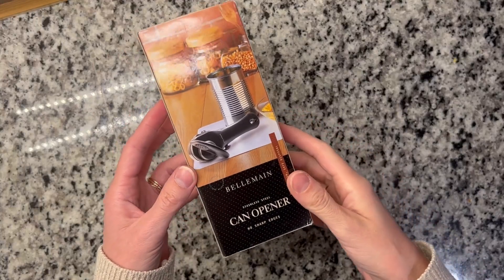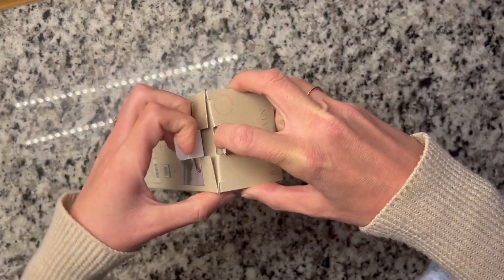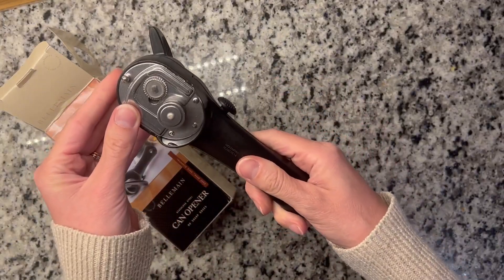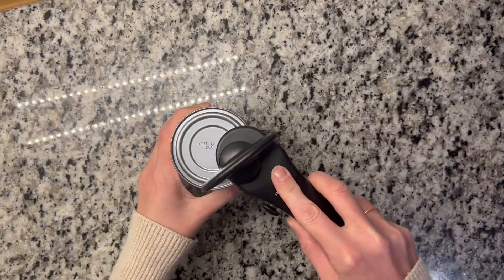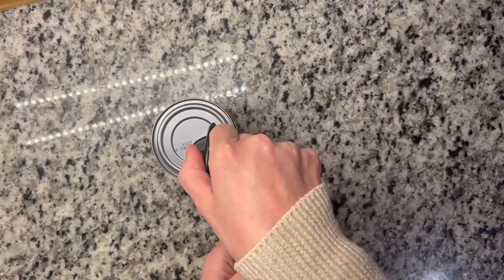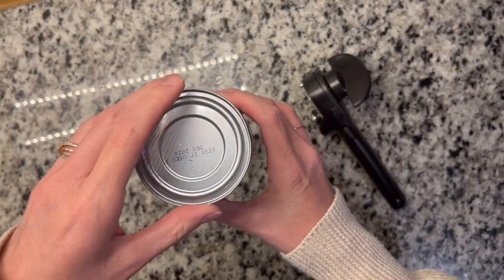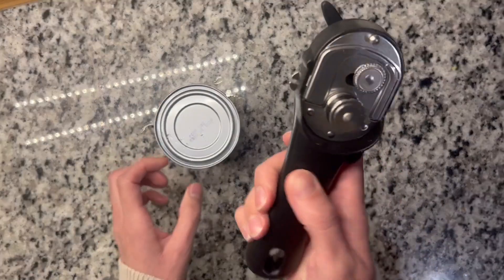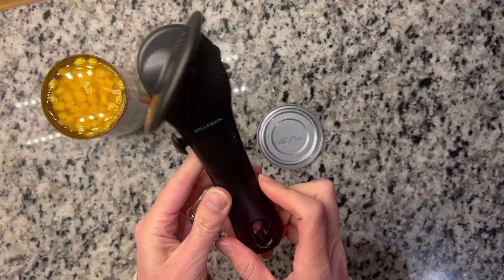HONEST review of Bellemain Safe Cut Can Opener!